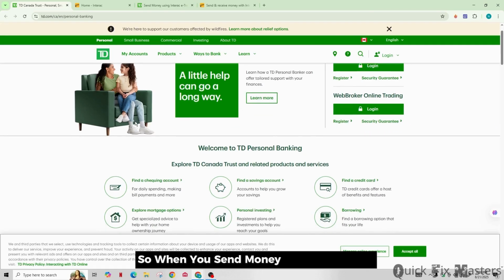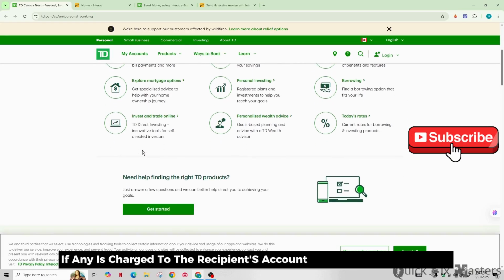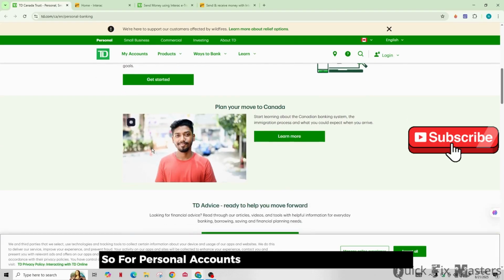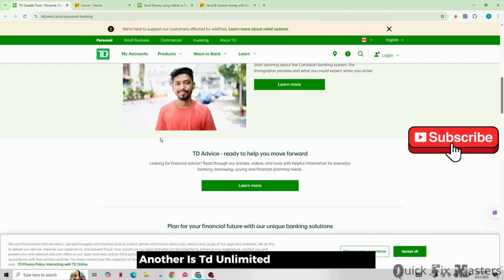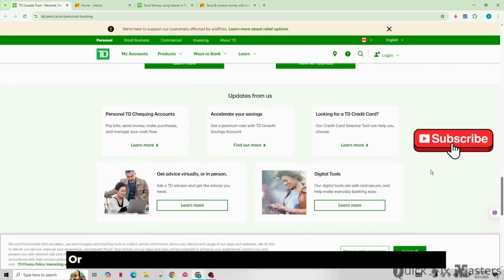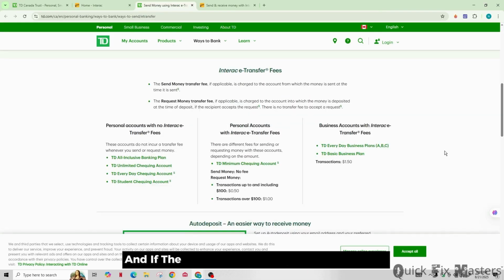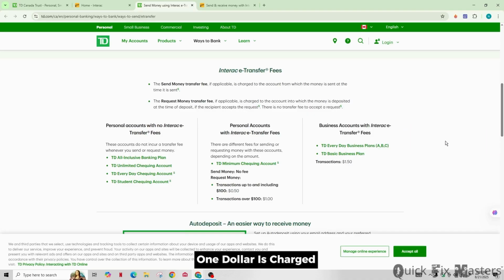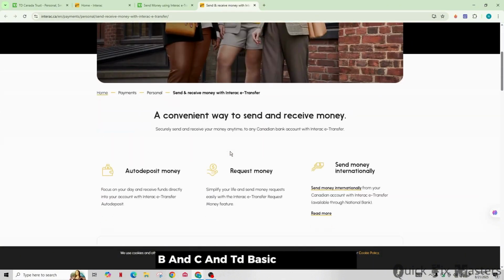Send Interac e-Transfer TD Bank App | TD Interac e-Transfers | How to Send Money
Want to send an Interac e-Transfer using the TD Bank app in 2025? This step-by-step tutorial shows you exactly how to send money through TD Interac e-Transfers on iPhone and Android. Learn how to add recipients, choose your account, set security questions (if needed), and send money instantly. Perfect for TD Bank customers in Canada who want to transfer money quickly, securely, and easily in 2025.

Timestamps:
0:00 Introduction
0:10 How to Send Interac e-Transfer TD Bank App